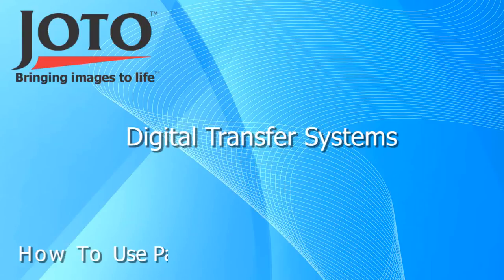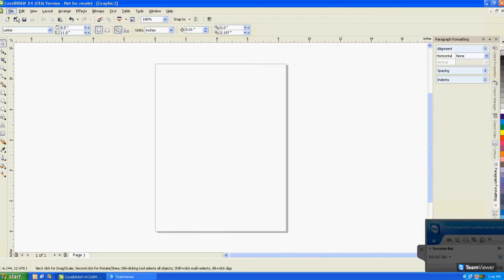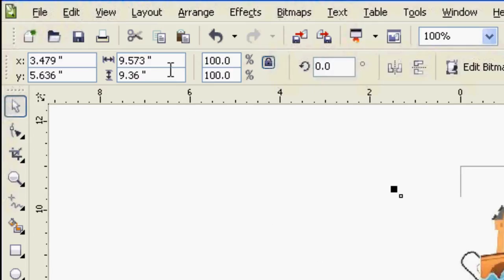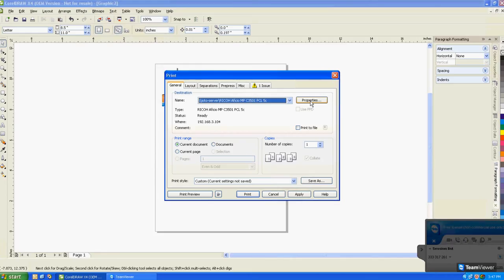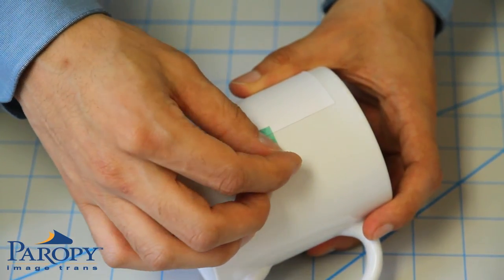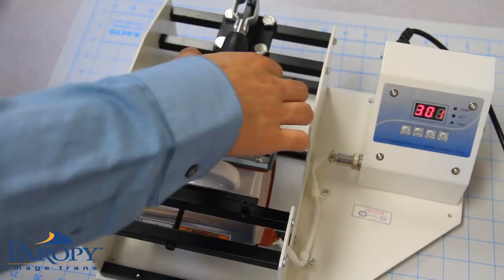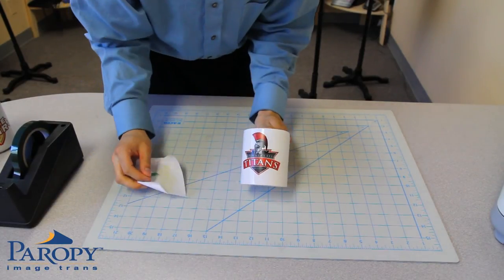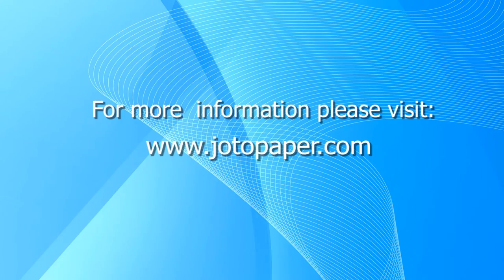Full Color Custom Images Onto Ceramic Using Paropy CL Hard Surface I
Learn how to transfer a custom full color image onto a ceramic using Joto's Paropy CL Hard Surface I heat transfer paper.  Most coated ceramics whether it is coated for sublimation or not can be used with Hard Surface I transfer paper.